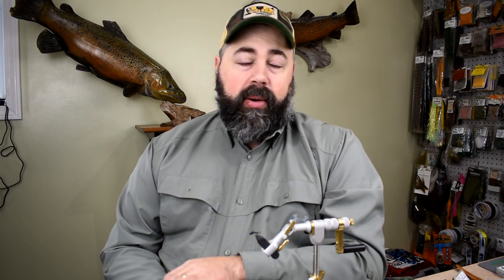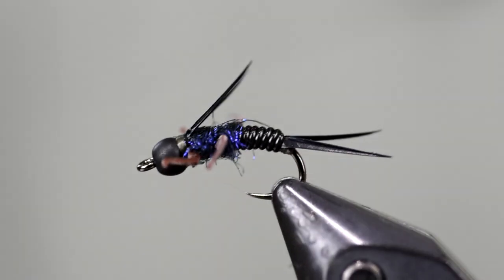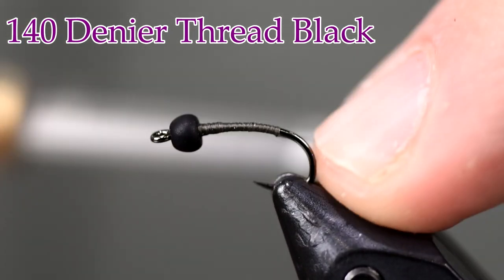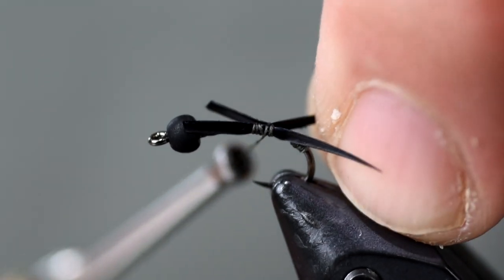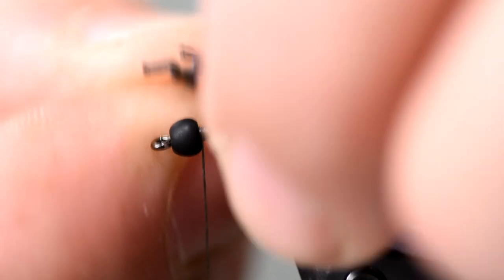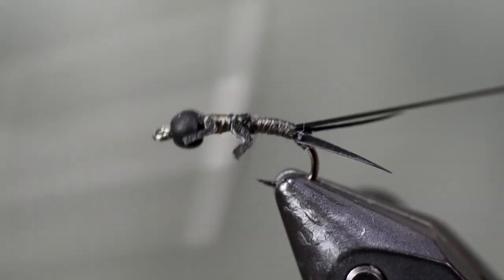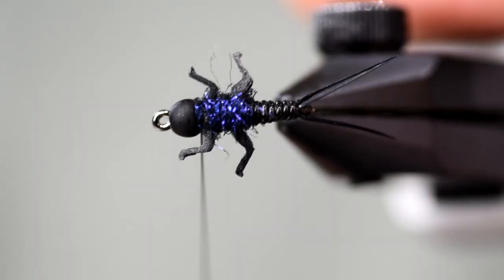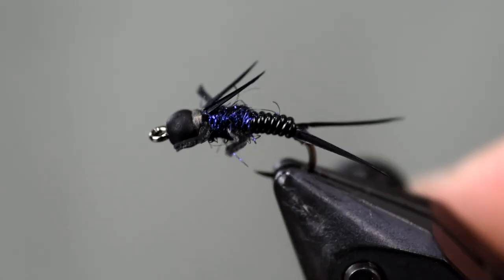Early Little Black Stone, Holsinger's Fly Shop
It is wintertime here when I made this video and winter and snow brings out the Little Black Stoneflies.  If you watch my videos you know I like tying stone flies.  As my tying has progressed my flies have gotten simpler and this is a perfect example.  If you look back at my older video on this fly there are a lot more steps involved in that fly.  Cutting out some of the steps also helps make this a thinner pattern which is a very prominent feature of the little black stone.

Have fun tying this pattern and like always, if you need materials to tie this I have all the materials listed below.  -Shawn